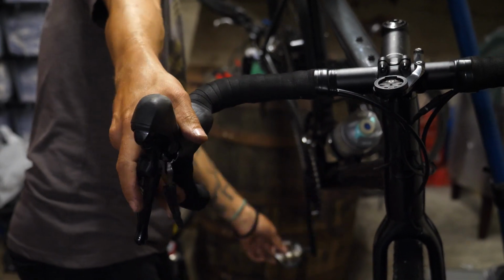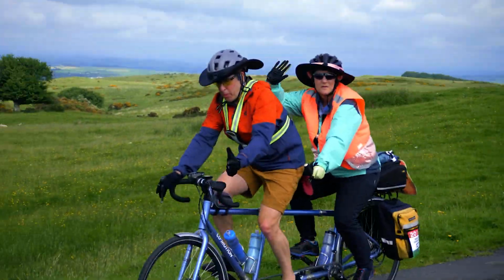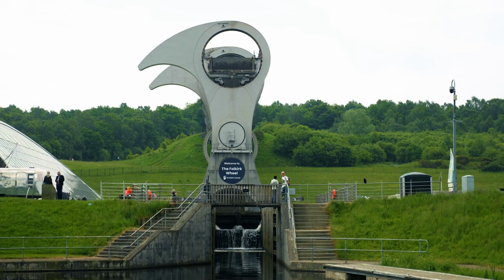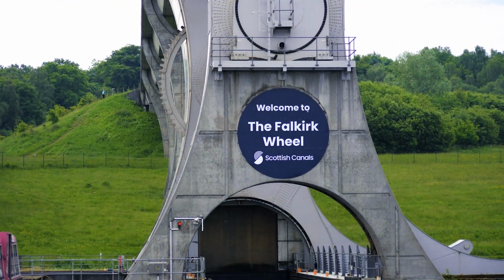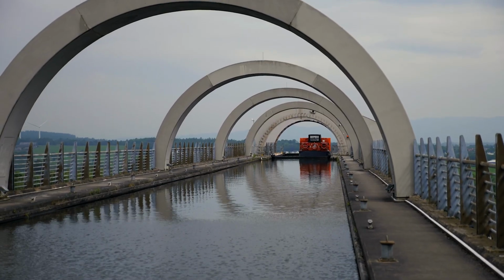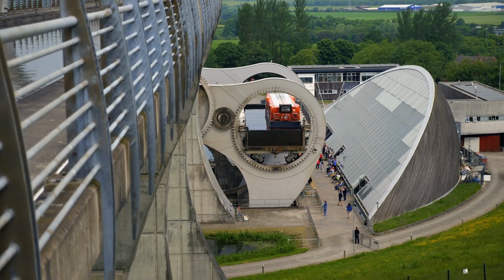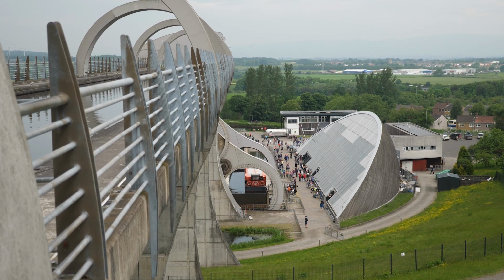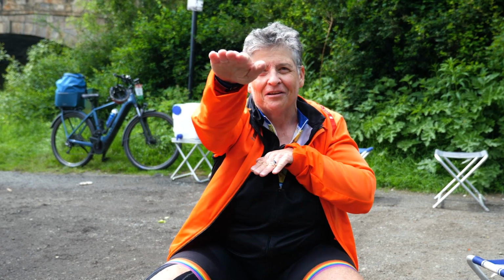Serene Greenery and the Canal Contraption on the Pub Ride Cycling Tour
"The scenery is just awesome. This place, all the smells, it smells like a salad to me when I ride along”

Pat, who’s riding Pub Ride as her first big tour, describes the serene sights and smells of the country roads through Ireland and Scotland, and a feat of engineering she’s always wanted to see, The Falkirk Wheel.